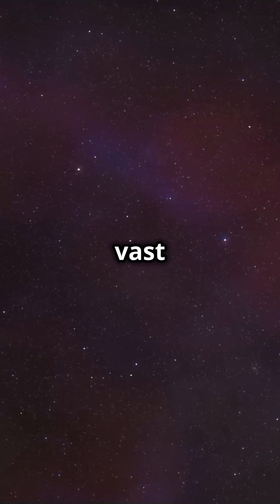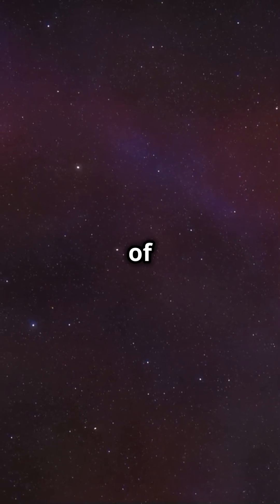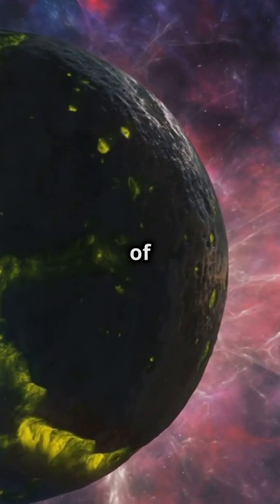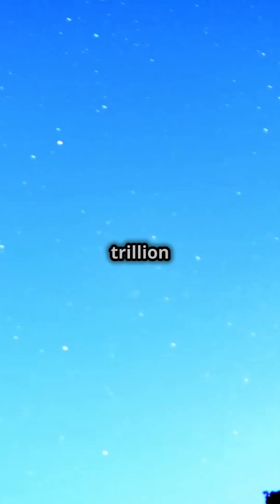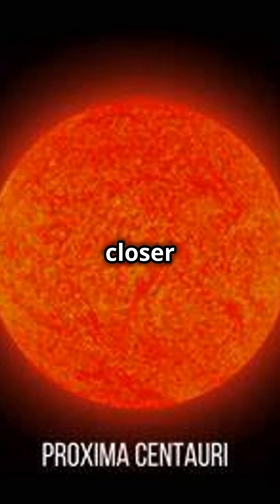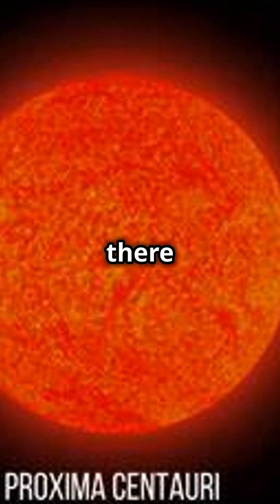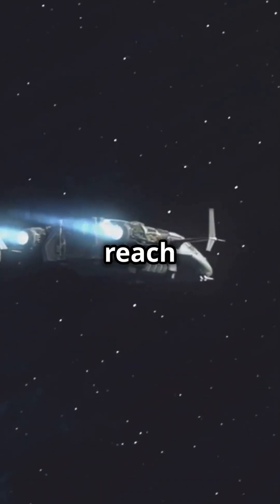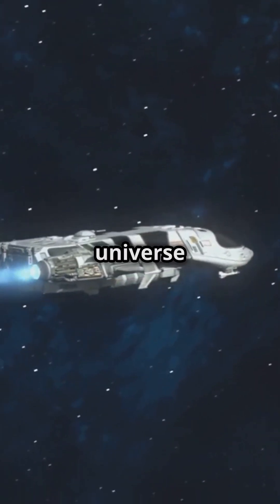Light Years – The Cosmic Distance Explained!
Ever wondered how far a light-year really is? Let’s break down this mind-blowing unit of measurement and grasp the vastness of the universe! 🚀💡

Journey into the fascinating world of astronomy and physics as we explore how scientists measure the vast distances between stars! Through the lens of light rays physics and time travel, we discover that looking at distant stars means peering into the past. From space exploration to cutting-edge science, this video reveals how the cosmos gives us a window into the universe's history. 🌌🔭⭐